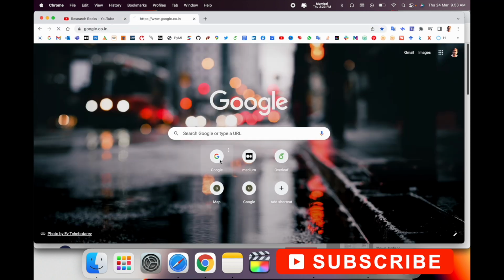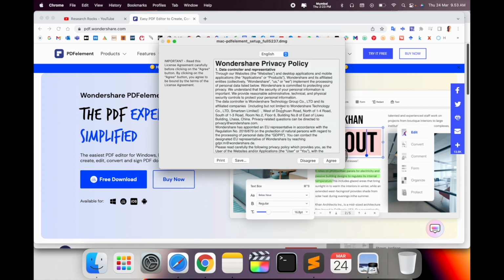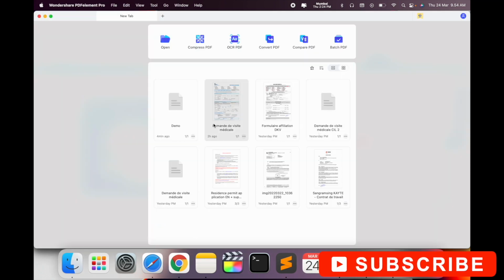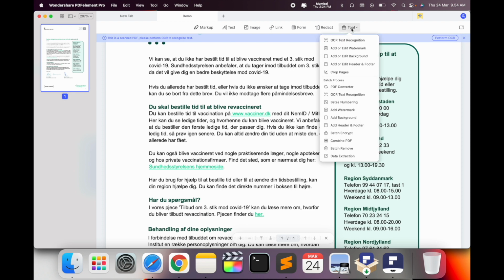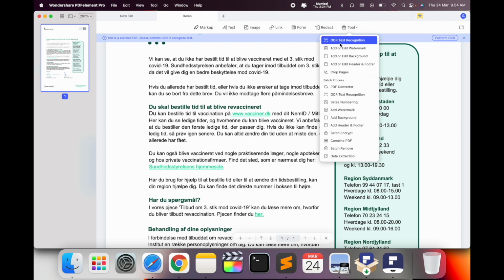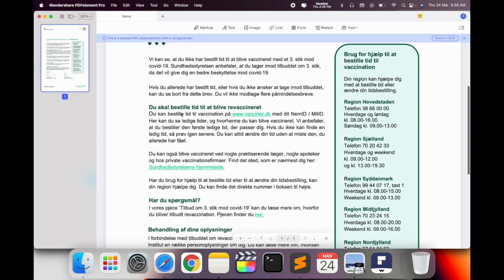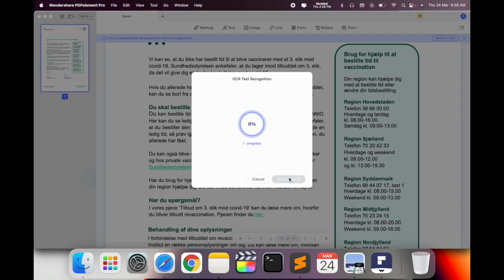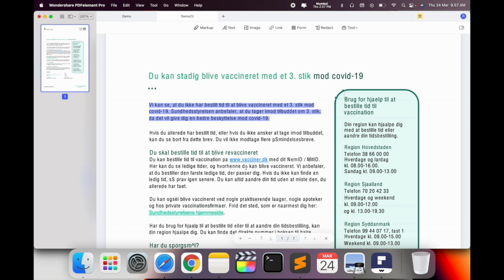Edit Scanned PDF on Mac & Windows Like a Pro | Wondershare PDFelement Tutorial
Discover how to effortlessly edit scanned PDF documents on both Mac and Windows using Wondershare PDFelement. In this step-by-step tutorial, learn how to unlock text from scanned files with OCR, edit content, add annotations, and more. Perfect for students, professionals, and anyone dealing with scanned PDFs. Try Wondershare PDFelement today and revolutionize your document workflow!